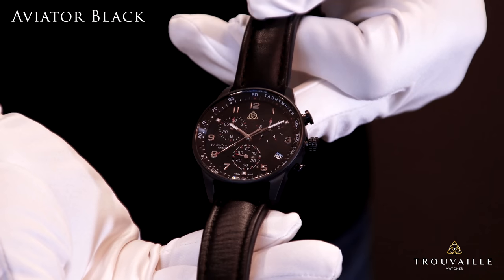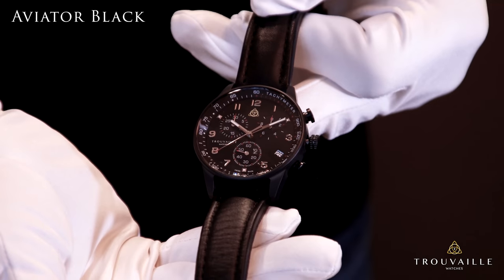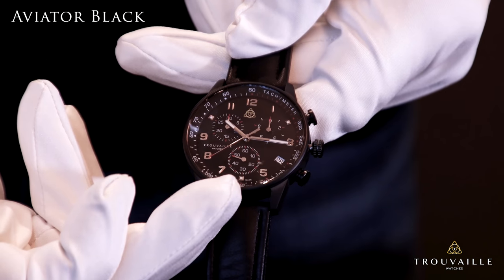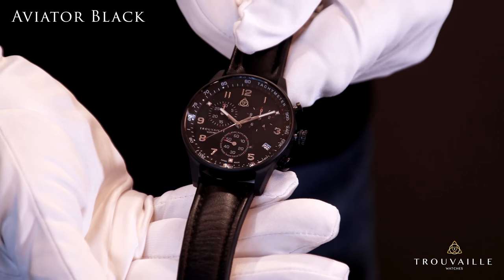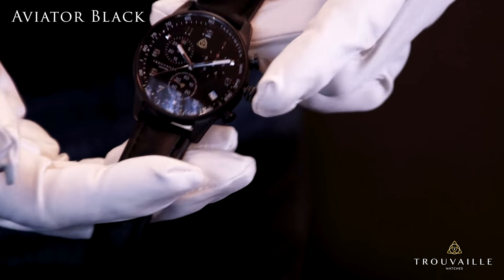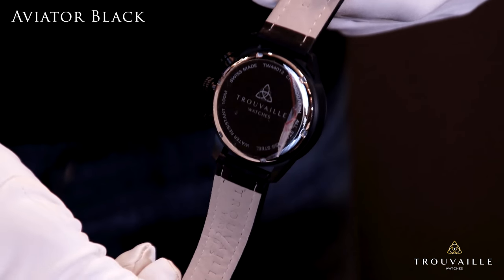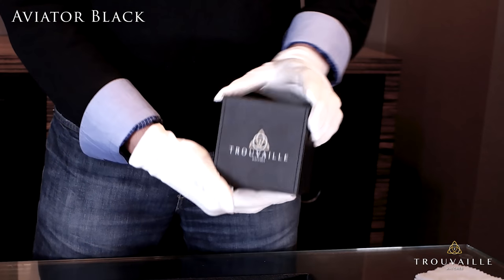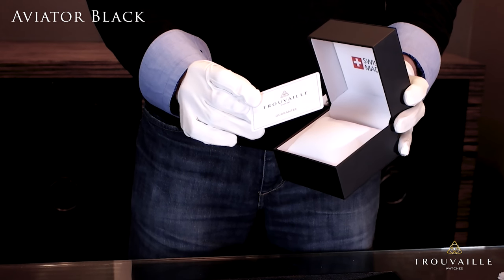Trouvaille Watches Aviator Black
Your everyday watch. A sleek black on black chronograph with a date window and 3 complications; 1/10th second, 60 second and 30 minute.